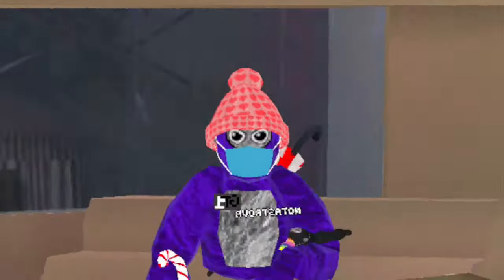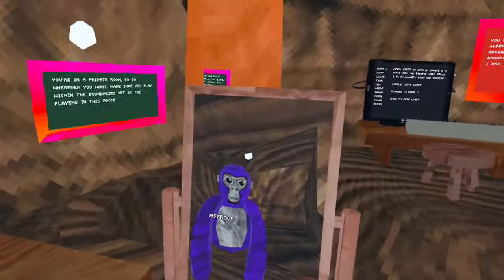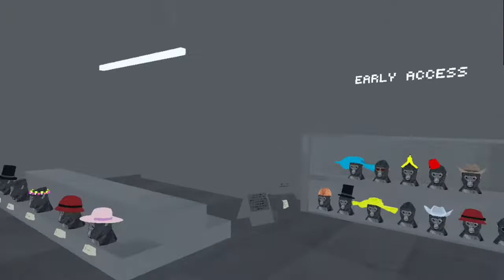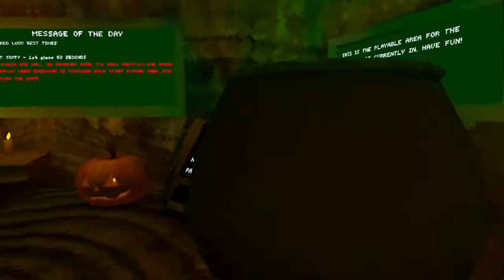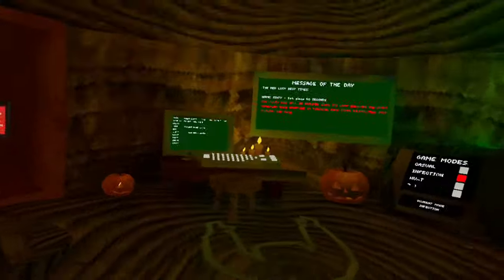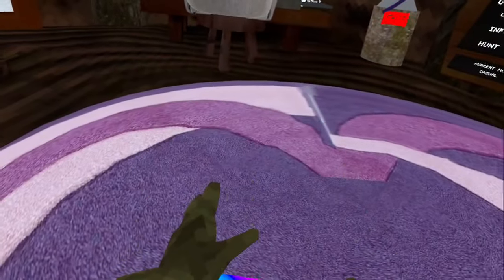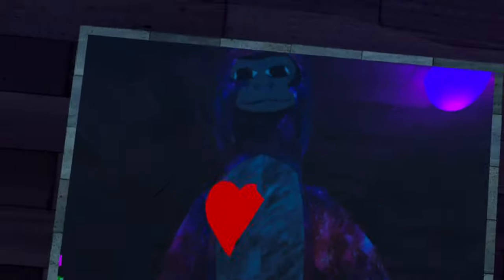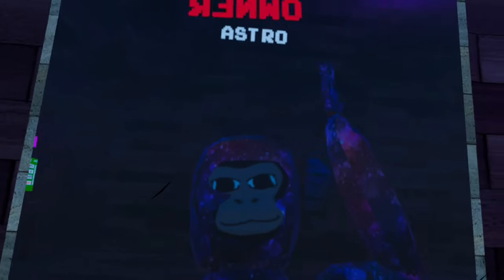The Best Gorilla Tag Copies [MANY FREE MODS][Oculus Quest Two]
Hello everyone welcome back to another video, In todays video I played more Gtag copies, including ones like Project Heart and Project Ando. Join the Official Gtag Copie discord and my main one for more Copies. Hope you guys enjoyed and Have a wonderful day!

Tutorial on how to download Astral Tag and Itch.io Games-

Gorilla tag
Fan games
Free mods
Mods
Modding
Gtag
Mod menu
Project dust
Cebus
Gtaggg
Monke buddys
Astral tag
GORILLA TAG VR
gtag
oculus quest 2
oculus
VR
ii's Stupid Mod Menu
Mod menu
Mod
Cheats
Menu
shibaGT
Bark Mod Menu
Legal mene
UNABNNABLE MOD MENU
Pbbv
Daisy09
Echo
J3vu
Gorilla tag
VR
Funny
Trolling
Troll
Live streams
Other YouTubers
GLITCH
GAMEBREAKING GLITCH
GTAG
gorilla tag
VR
glitch
minigames
pbbv
daisy09
echo
Mods
Fan Game
Best Gorilla Tag Copies on AppLab right now!!
0:00 Intro
0:16 Project Drizz🍷
1:51 Project Ando👑
3:21 Open Tag v3✋
4:17 Project Heart♥
7:17 Project Blaze🔥
9:00 Eclipse Tag🌌
9:48 Outro